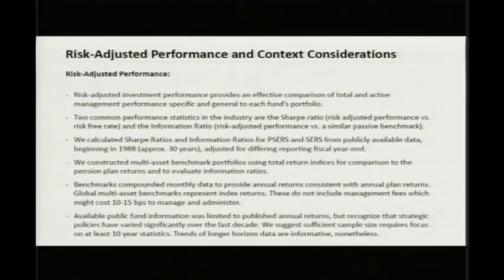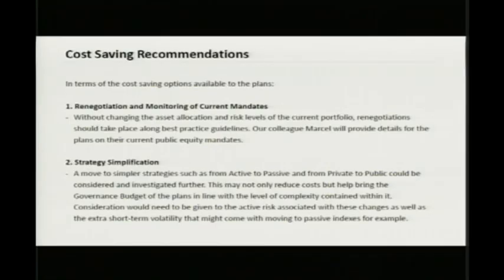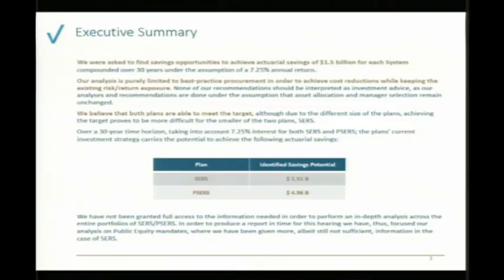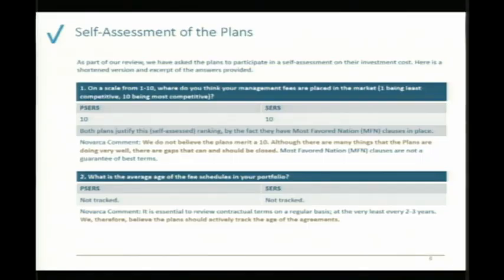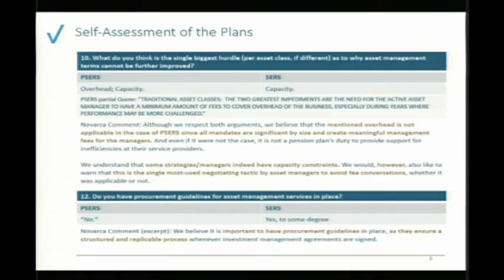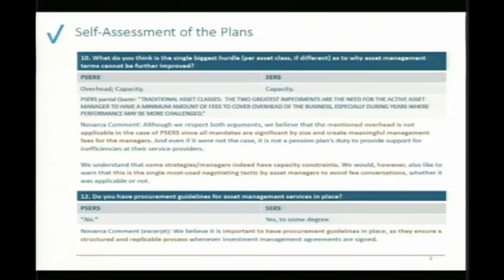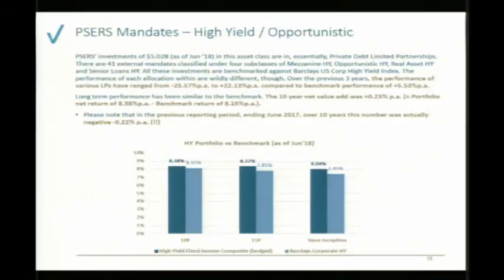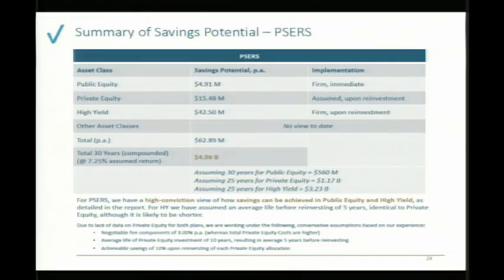10/25/2018 (3 of 4) Public Pension Management and Asset Investment Review Commission meeting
Afternoon session (2 of 3) of the Public Pension Management and Asset Investment Review Commission held October 25, 2018, as authorized by Act 5 of 2017.